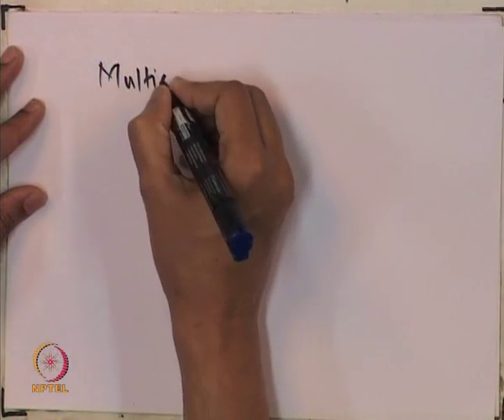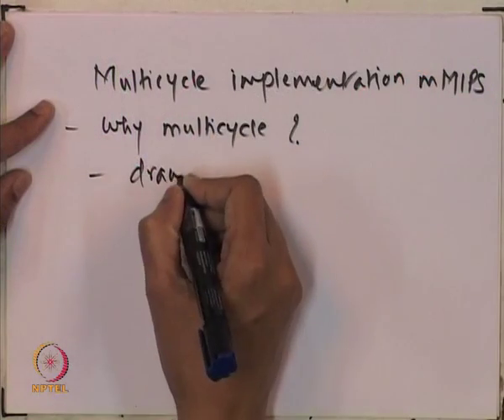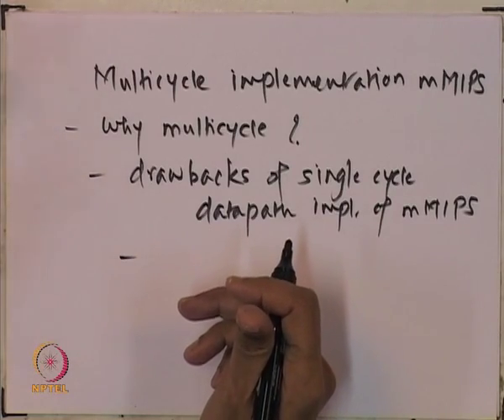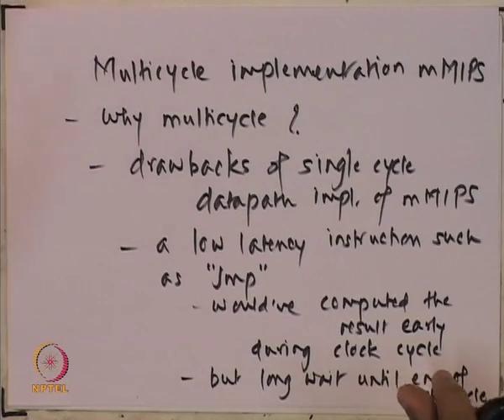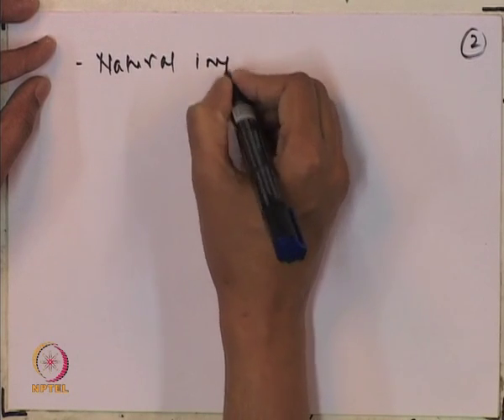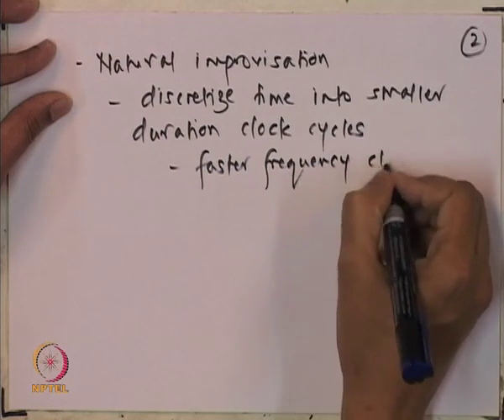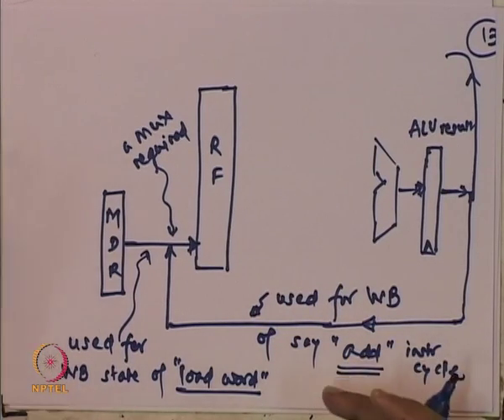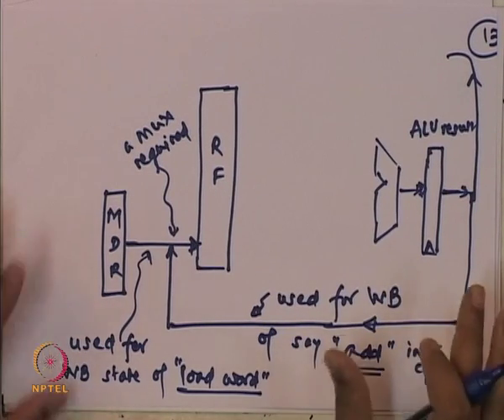Mod-01 Lec-27 Multicycle MMIPS